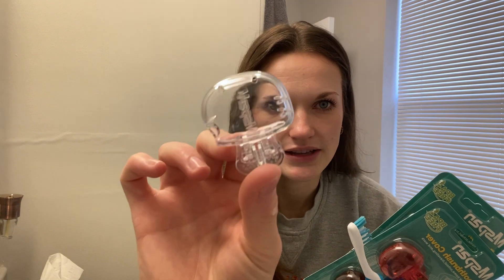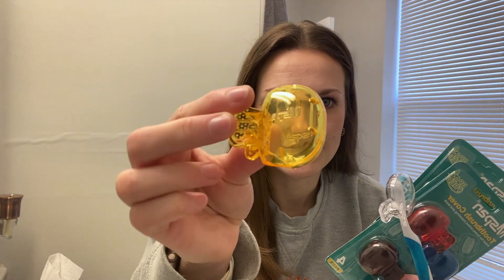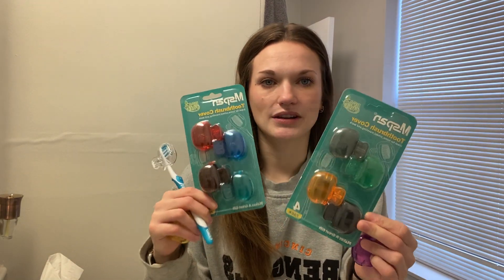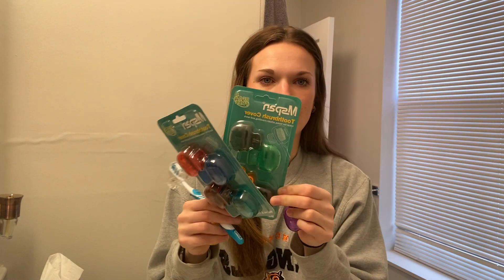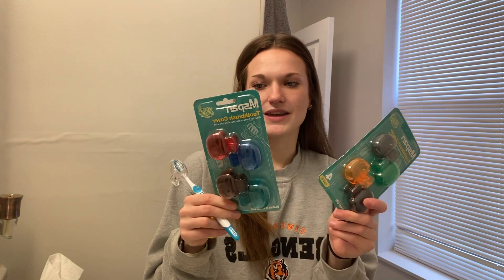Review of Mspan Electric Toothbrush Cover Cap: Brush Head Protector Cute Plastic Clip Pod